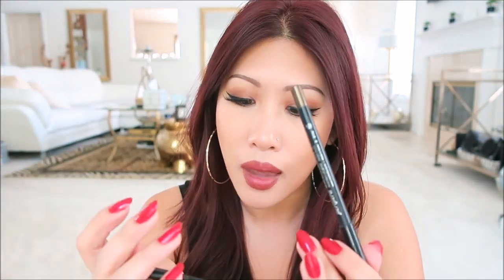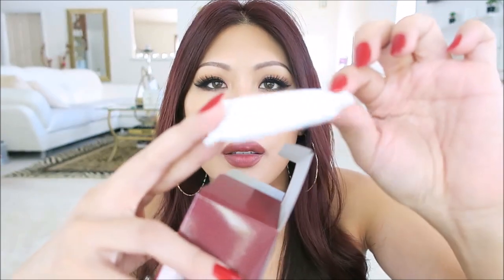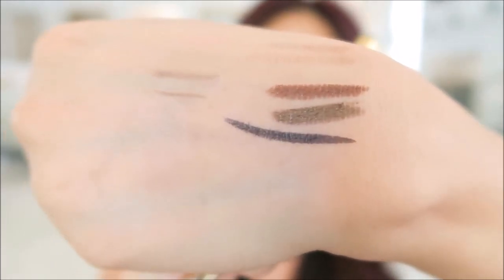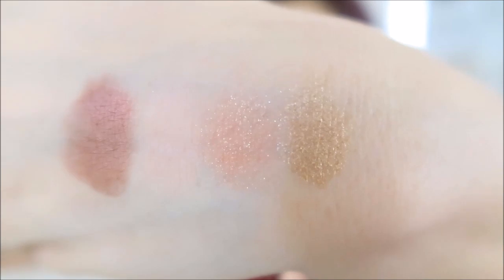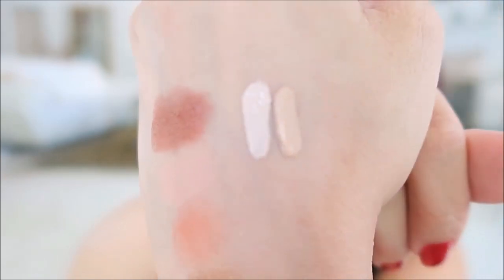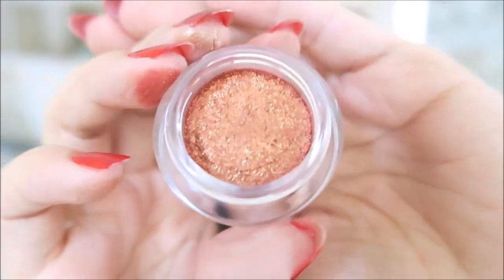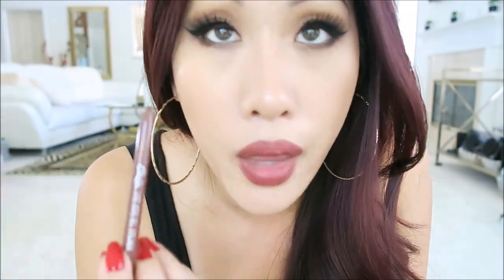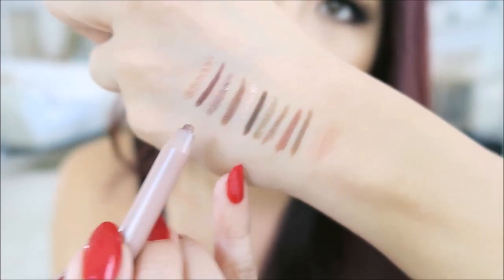ASIAN BEAUTY :: Missha Peripera A'pieu Aritaum Bbia Clio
- ITEMS MENTIONED -
Peripera Wholly Deep (Brown)
Clio Gelpresso Pencil Liner (Dark Choco)
Missha Signature Velvet Art Shadow (Orange Champagne)
A'pieu Moist Creamy Concealer (Vanilla 2 & Sand 5)
Aritaum Palette (Shade 2 Fatale Burgundy)
Aritaum Shine Fix Eyes (25 Vampire Kiss & 26 Sleepy Boy)
Bbia Last Pen E/L (Sharpen Black)
Bbia Last Auto Gel Liner (Noir P)
Bbia Last Auto Gel Liner (Burgundy)
Peripera Wholly Deep Jewel Pot (7 & 8)
Bbia Lady Edition
Bbia Bohemian Edition

Missha Orange Champagne
Pony Effect Stay Put Eye Stick (Untamed)